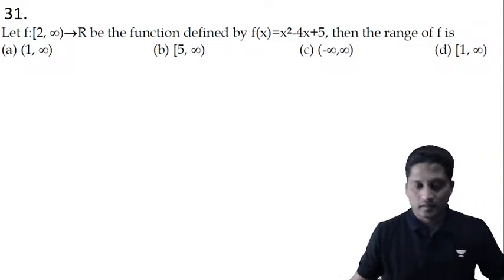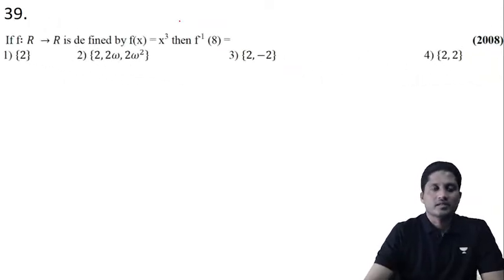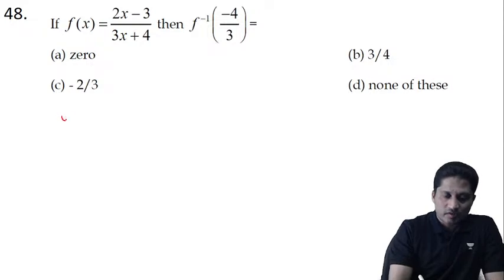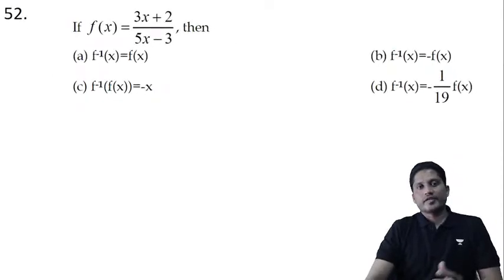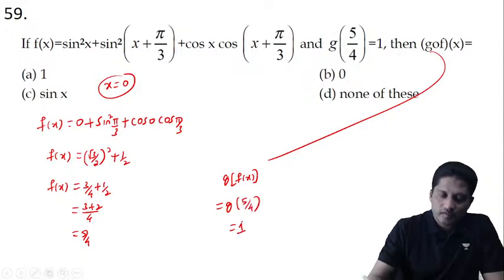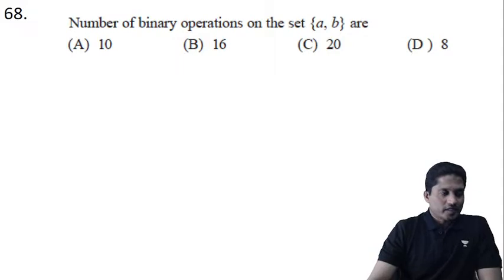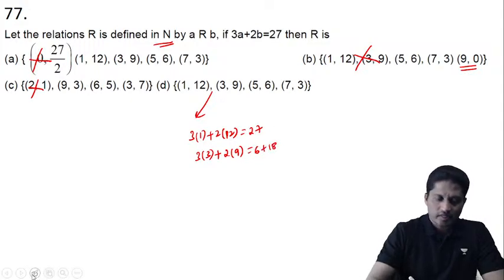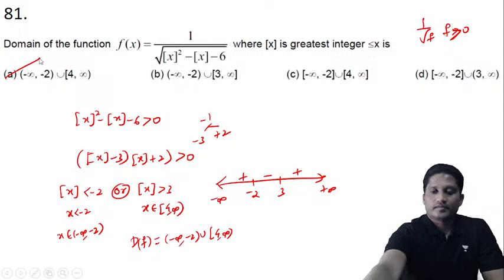Discussion of PYQs on Sets, Relations and Functions | Part 3 | Kaleemulla Sharief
In this video, Kaleemulla Sharief will discuss the PYQs on Sets, Relations and Function's best possible tricks and solutions to help aspirants crack the exam with ease. He analyzes KCET/COMEDK PYQs and explains the concepts and techniques required to solve them.

You can enroll to Unacademy Subscription and get the following benefits:
1. Learn from your favourite teacher
2. Dedicated DOUBT sessions
3. One Subscription, Unlimited Access to Live Online Classes and Videos
4. Real-time interaction with best-in-class teachers
5. You can ask doubts in live online classes
6. Limited students in each Class
7. Download the videos & watch them offline
Feel free to spread the word – share the videos with your friends and classmates.